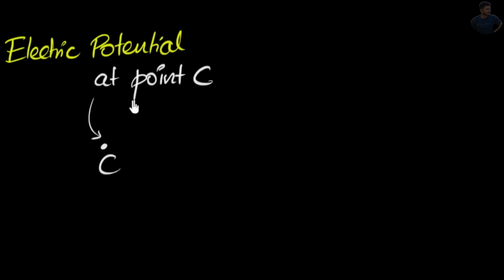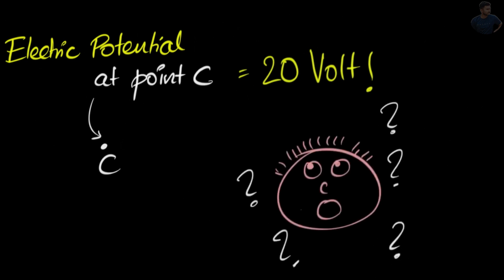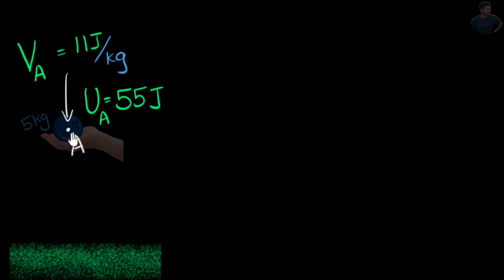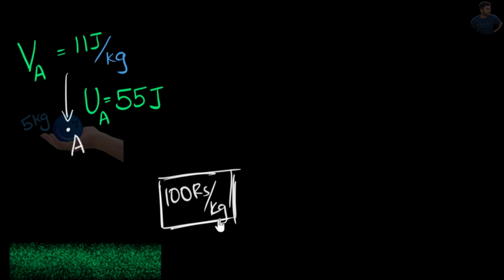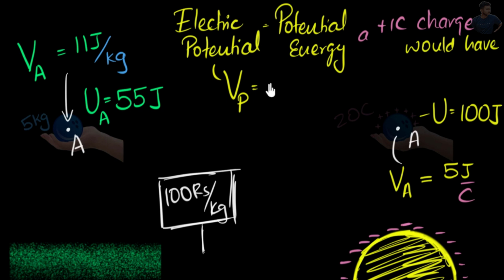ELECTRIC POTENTIAL & CAPACITANCE | Lecture 01 | Intro to electric potential